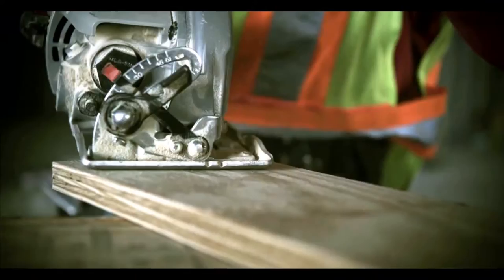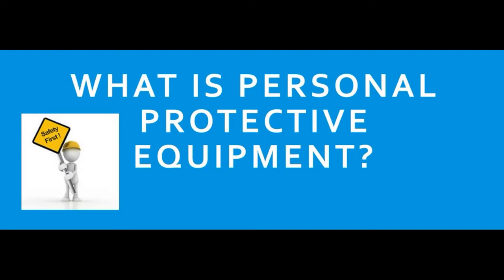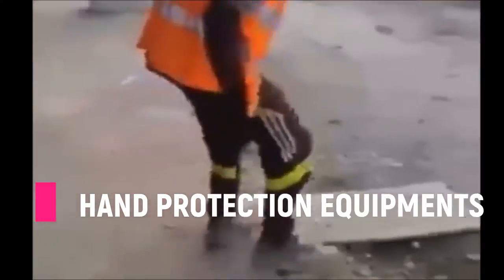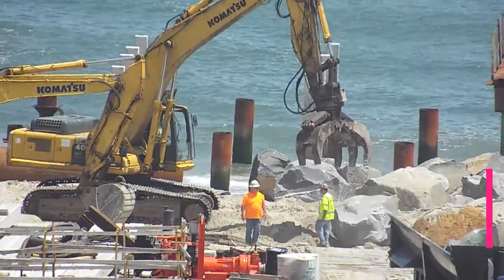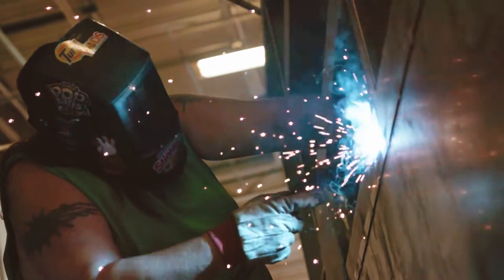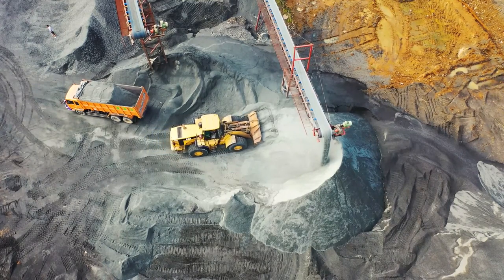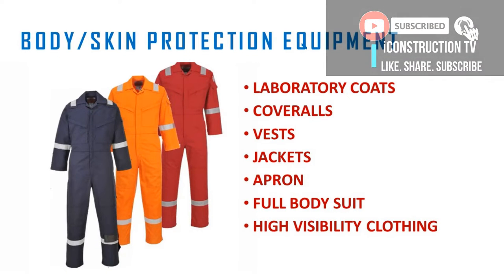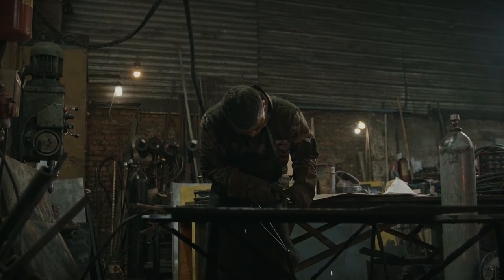PPE for Job Site Workers - What to Wear and How to Protect Yourself from work site hazard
ersonal protective equipment, commonly referred to as "PPE", is equipment clothings, and wears worn  by construction workers ,site visitors,students and contractors,to minimize exposure to hazards that cause serious workplace injuries and illnesses.

These injuries and illnesses may result from contact with chemical, radiological, physical, electrical, mechanical, or other workplace hazards.

 Personal protective equipment may include items such as gloves, safety glasses and shoes, earplugs or muffs, hard hats, respirators, or coveralls, vests and full body suits.

this equipments are devided into
1.head protection equipments
2.foot and leg protection equipments
3. hearing protection equipment
4.eyes and face protection equipments
5.body protection equipments

 @iCONSTRUCTION TV ​